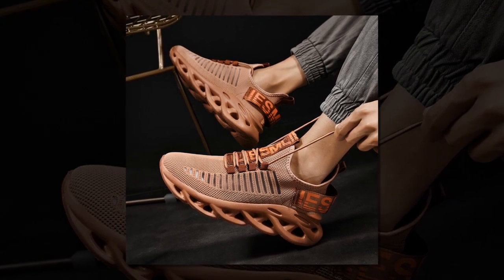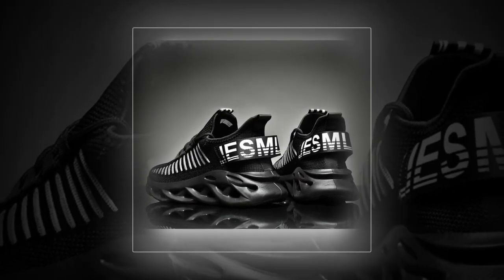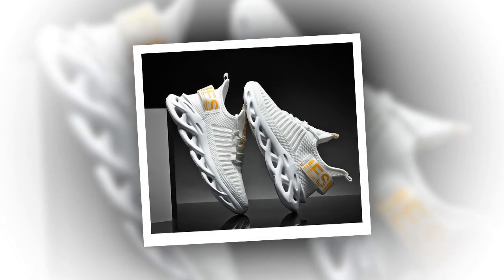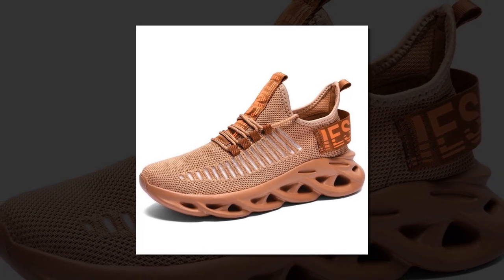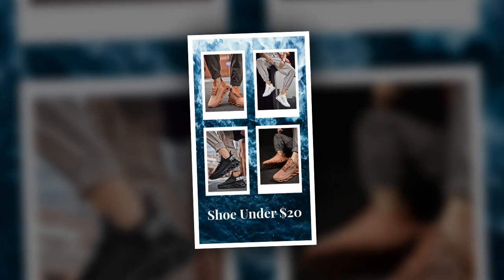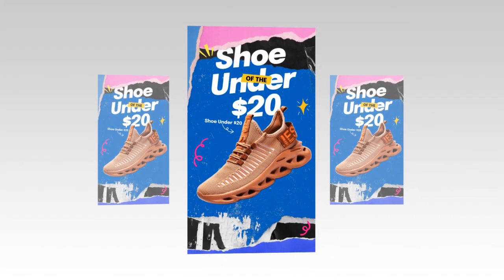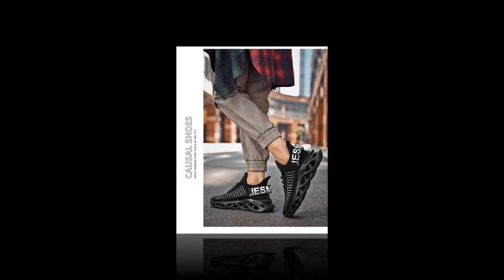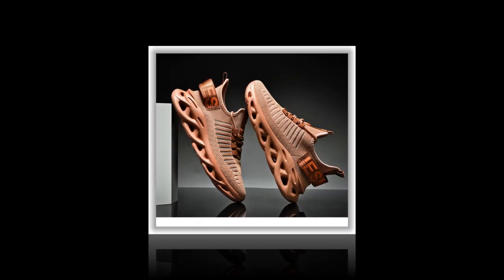Versatile Tennis Shoes Under $20: Perfect for Beginners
Perfect for beginners, these tennis shoes under $20 offer excellent support and comfort. The breathable mesh upper and EVA cushioning provide a smooth and safe playing experience. They are lightweight, versatile, and ideal for various activities, making them a significant investment.